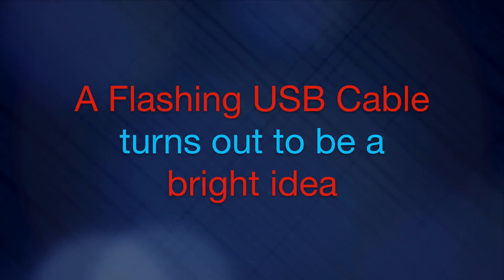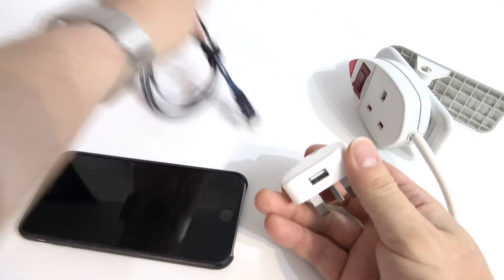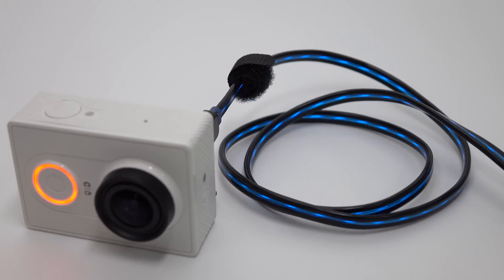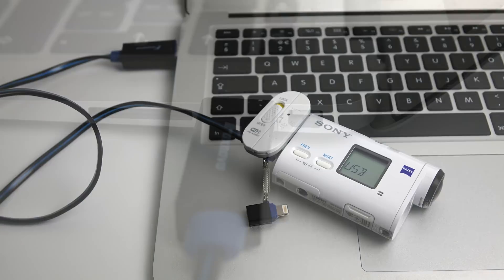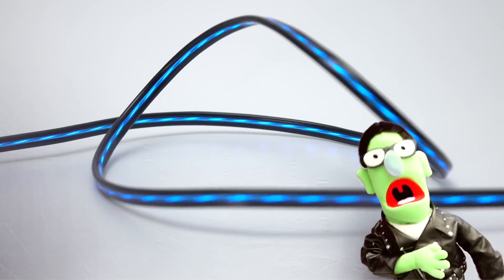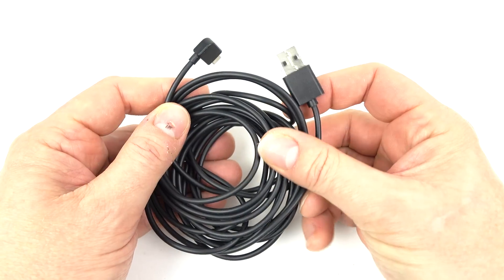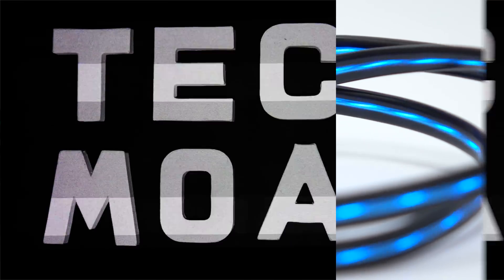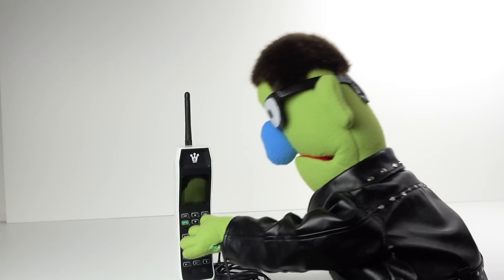Flashing USB Cable = Bright idea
Electro-Luminescence  USB cable tells you when a device is charging.
Amazon UK: Sold Out
Amazon US
I could only find Amazon UK & US links for this Foxnovo cable.